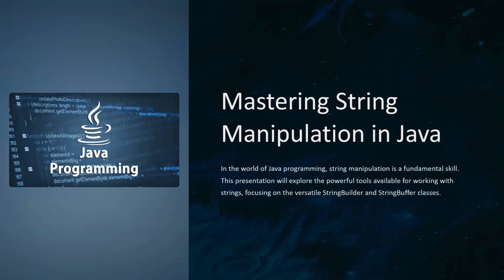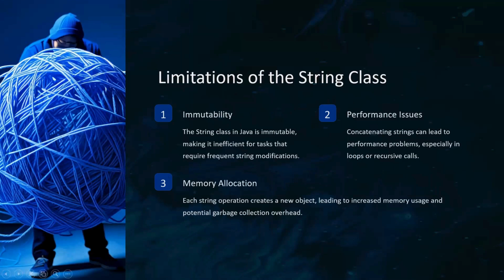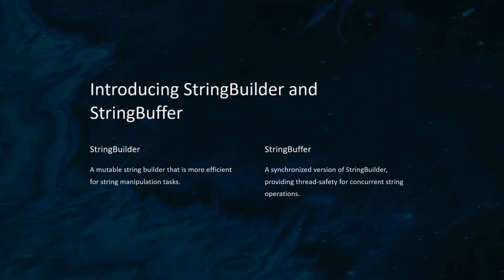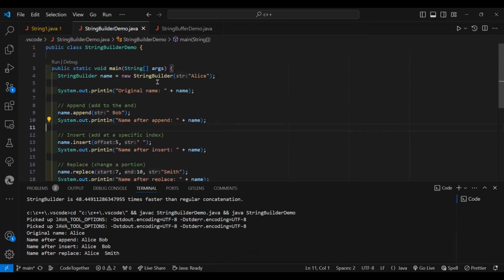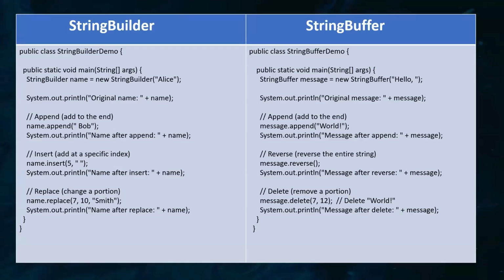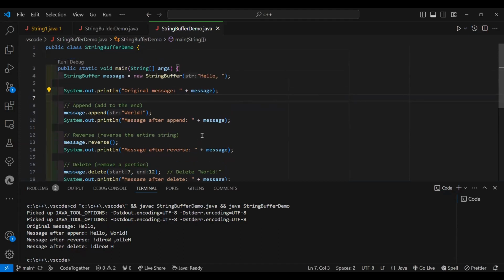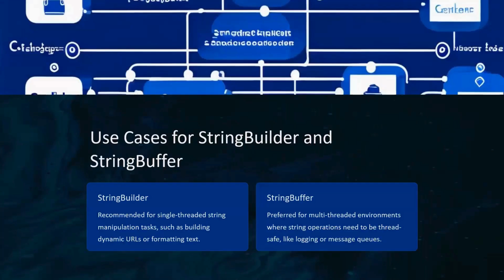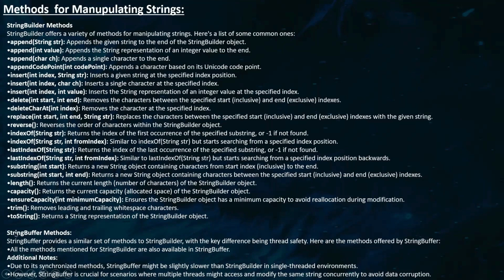String Buffers and String Builder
StringBuffers vs StringBuilders in Java (Short & Sweet!)

Confused about StringBuffers and StringBuilders? This video clarifies the difference! Learn when to use each for optimal performance and thread safety in your Java code.